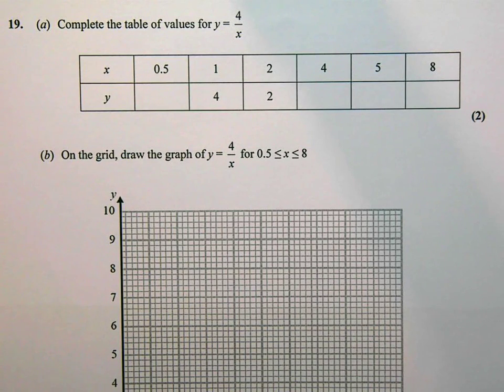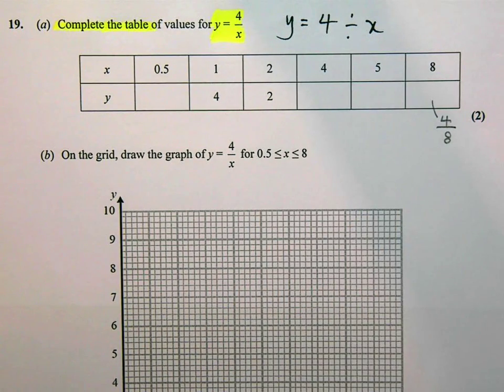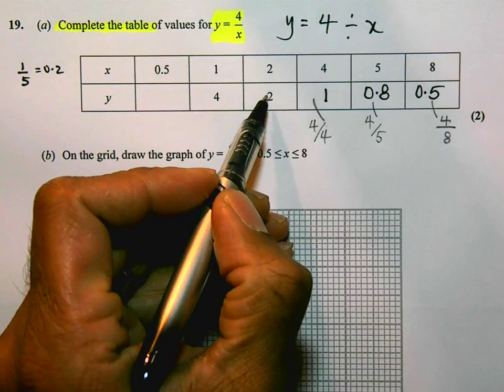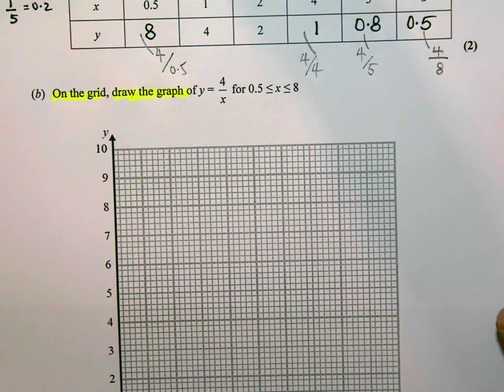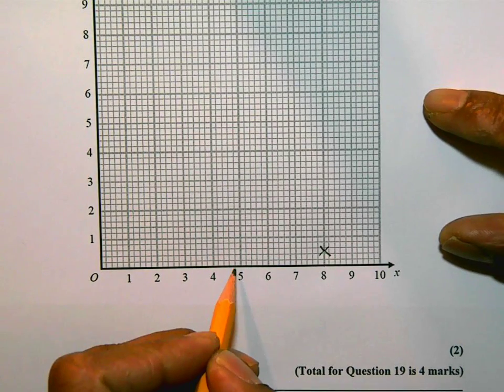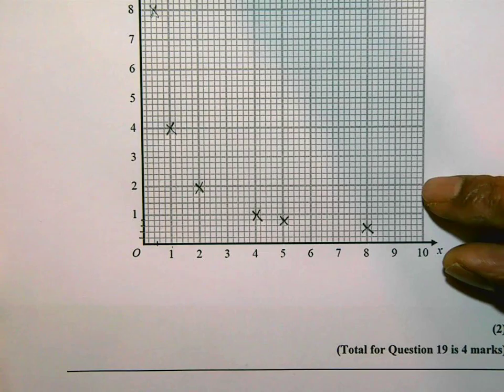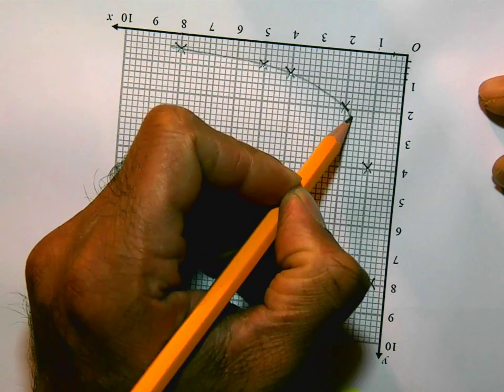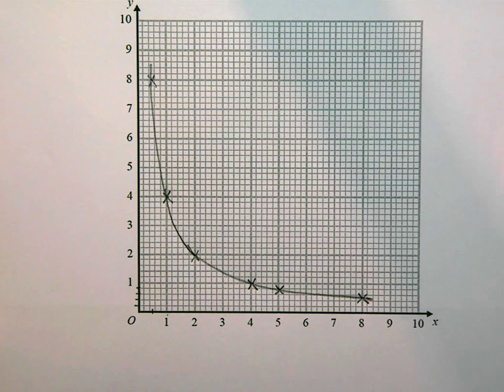Q19 Nov 2014 Higher P1